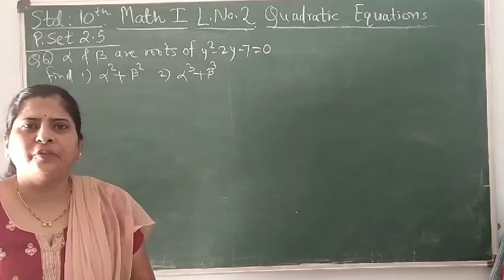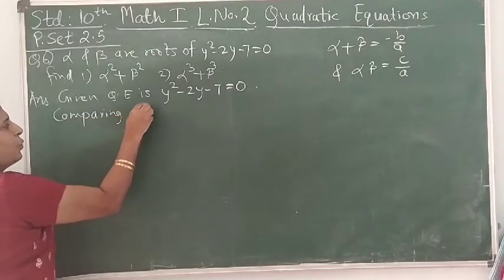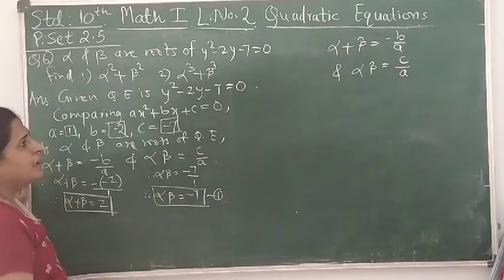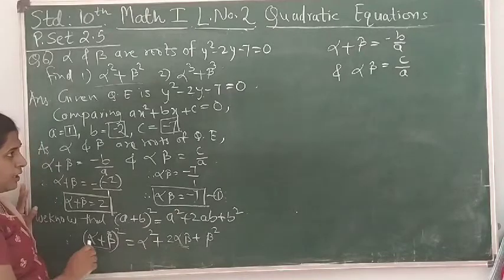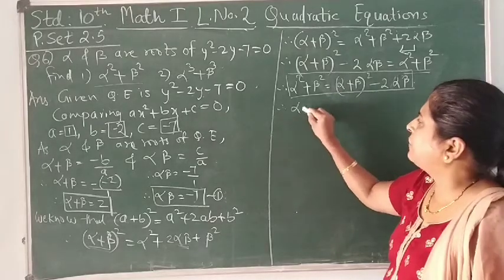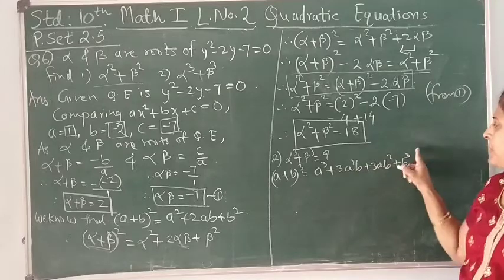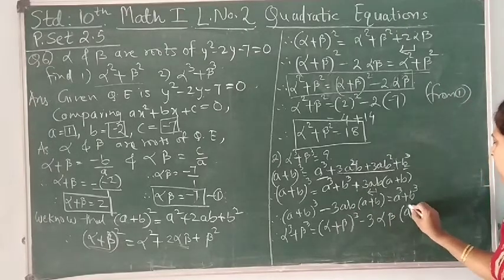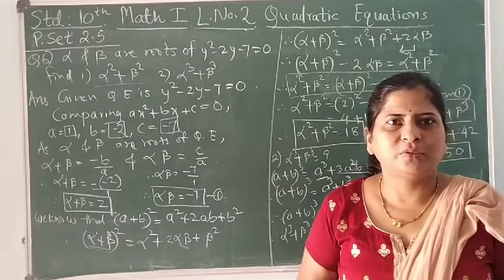Quadratic equations #15 | SSC std 10 | HOTS from Practice set 2.5 Q. 6 | by Saujanya Bakare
This video is related to lesson number 2 Quadratic Equations from Mathematics Part 1 of Std 10 of Maharashtra State Board of SSC.

This video explains how to solve HOTS from Practice set 2.5 in an easy way and it gives some smart tips too.